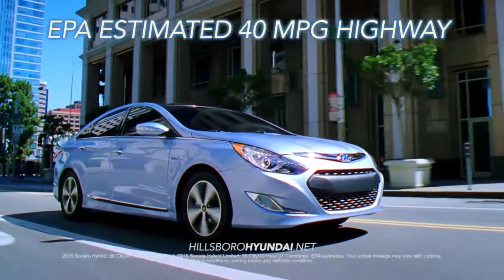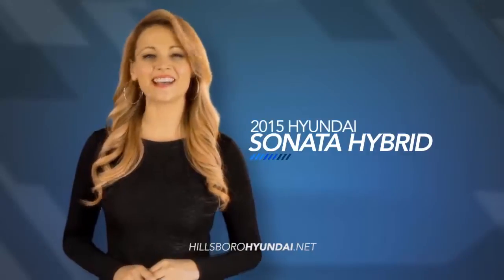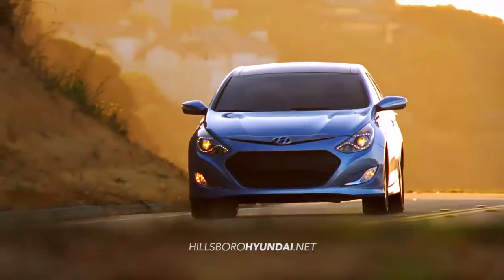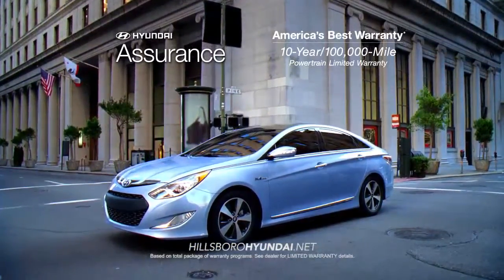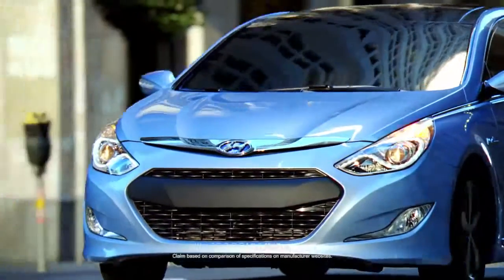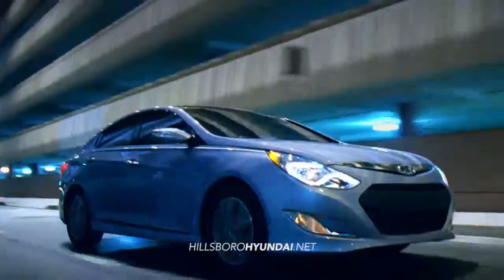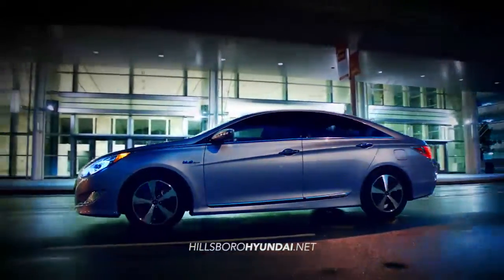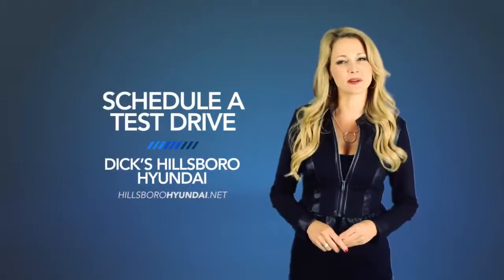Dicks Hillsboro 2015 Sonata Hybrid Overview